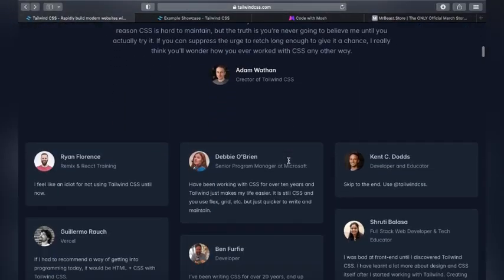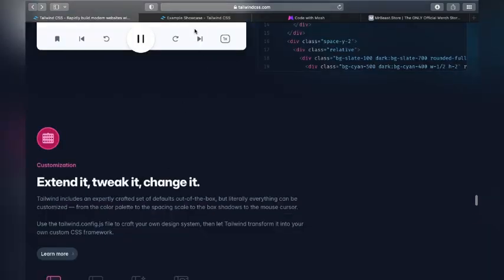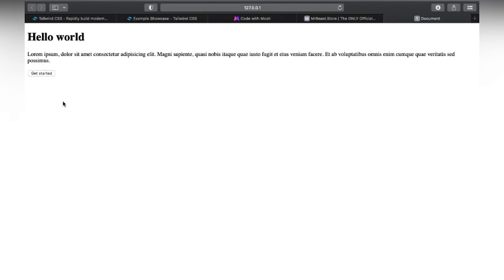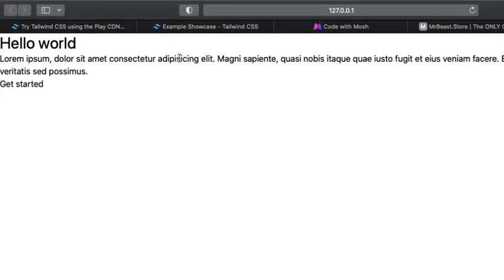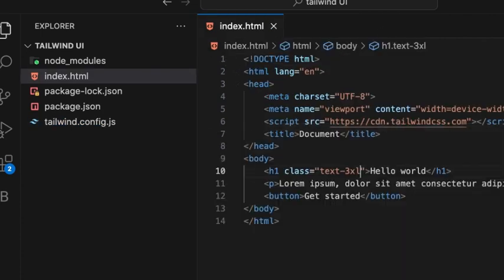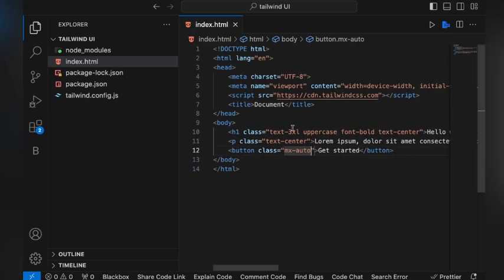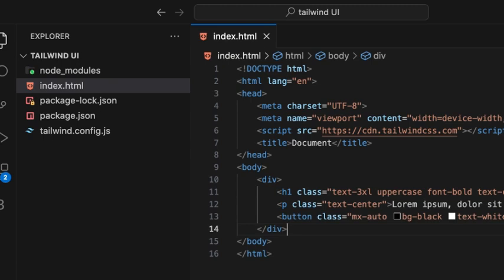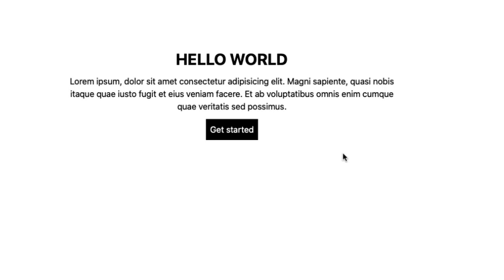Tailwind CSS v4 Full Course 2025 | Master Tailwind in One Hour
Welcome to our latest web development tutorial! In this video, we’ll explore Tailwind CSS and show you how to set it up using the CDN method with Visual Studio Code (VSCode) and Node.js. Perfect for both beginners and experienced developers, this guide will help you enhance your front-end development workflow.

🌟 What You'll Learn:

Introduction to Tailwind CSS:
Get to know Tailwind CSS and its utility-first approach that makes styling faster and more efficient.
Compare Tailwind with other popular frameworks like Bootstrap and Materialize.
Setting Up Tailwind CSS Using CDN:
Step-by-Step Setup: Learn how to integrate Tailwind CSS quickly using the CDN method.
VSCode Tips: Optimize your development environment with Visual Studio Code.
Node.js Integration: Explore how Node.js can help manage your project and dependencies.
Tips & Tricks:
Best practices for utilizing Tailwind CSS in your projects.
Techniques to maximize productivity and avoid common pitfalls.
📋 Requirements:

Basic understanding of HTML and CSS.
Visual Studio Code installed on your computer.
Node.js (optional, for better project management).

🎥 Dive into Tailwind CSS with us and supercharge your development skills!

0:16 Introduction to Tailwindcss
1:07 Who created TailWindcss
3:00 Setting up development
5:59 Adding class suggestions
6:28 Installing Tailwindcss